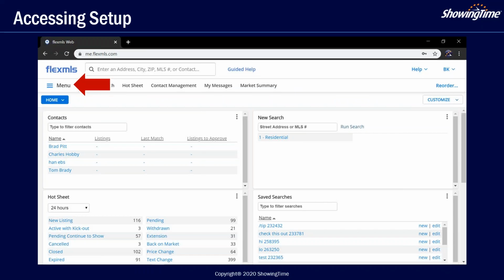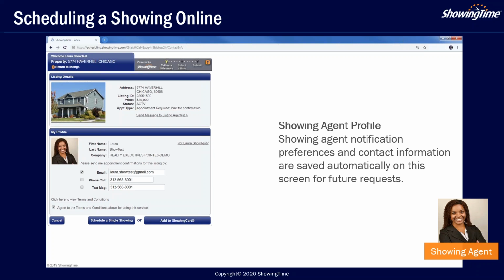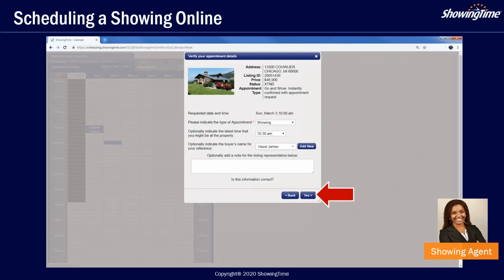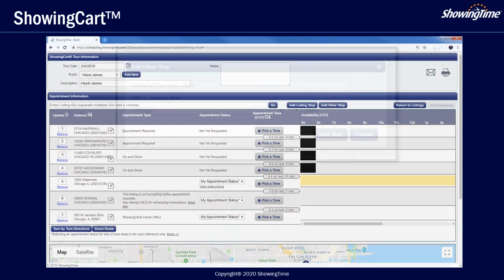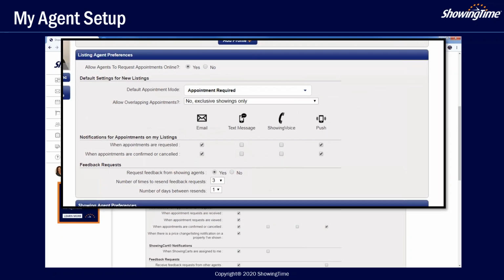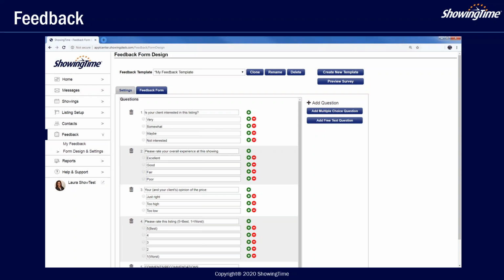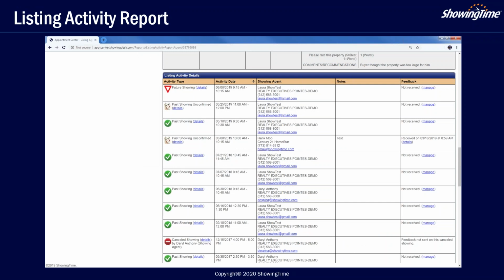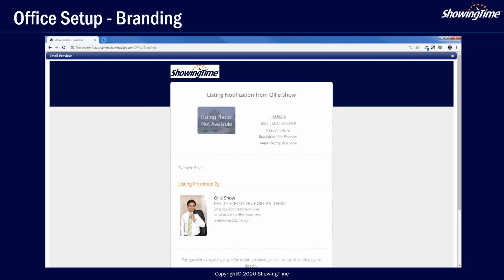ShowingTime for the MLS - Quick Start Training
Learn how to schedule showings 24/7 through the MLS system.  It will save you time, reduce calls, generate more showings and feedback, and helps agents provide better service.